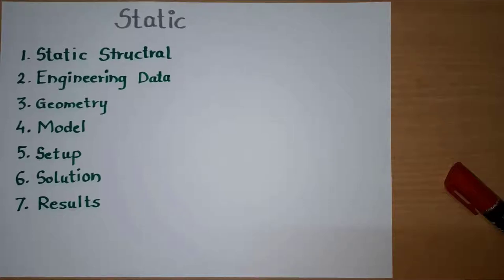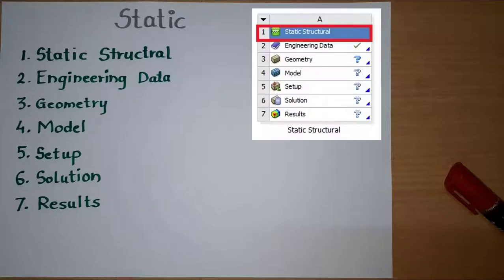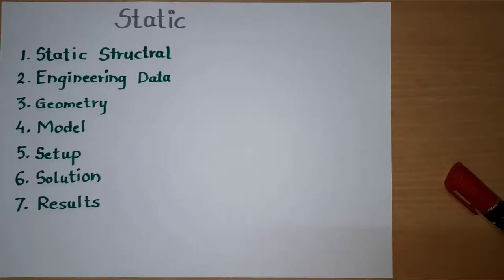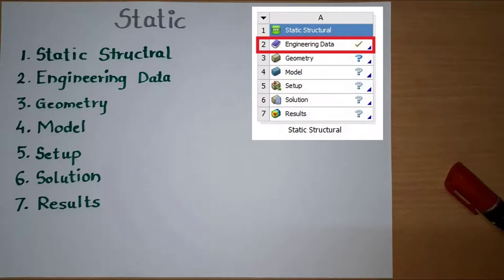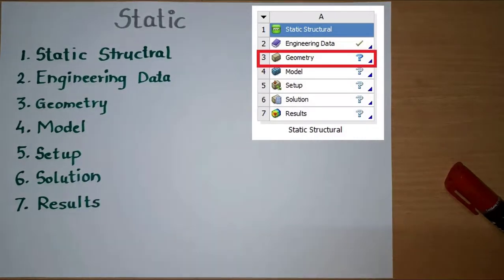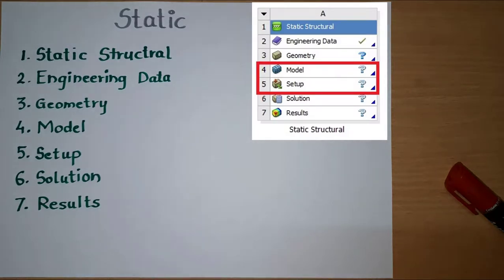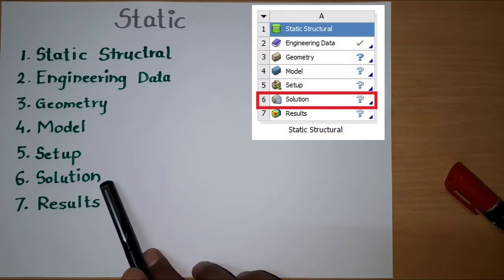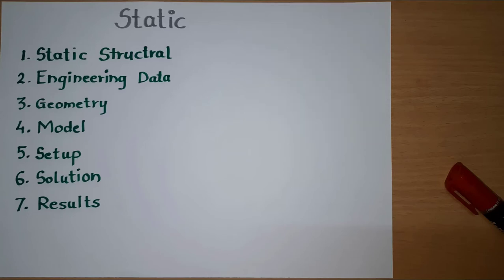Do you know steps in FEA | Static Structural Analysis | E2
1. Steps in FEA | Static Structural Analysis
2. Relation between theoretical and practical steps

Chapters
0:00 Introduction
0:16 Static Structural
0:53 Engineering Data
1:32 Geometry
2:01 Model & Setup
2:26 Solution
2:42 Results

This will allow me to create more high-quality videos covering a range of engineering topics.